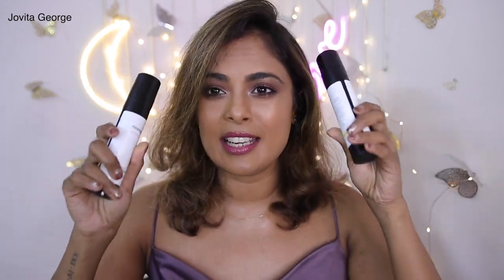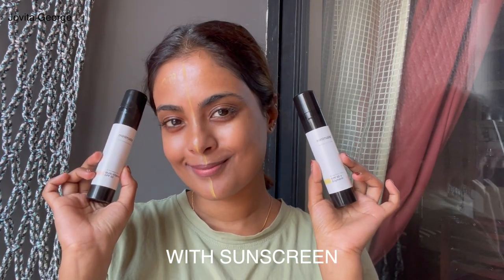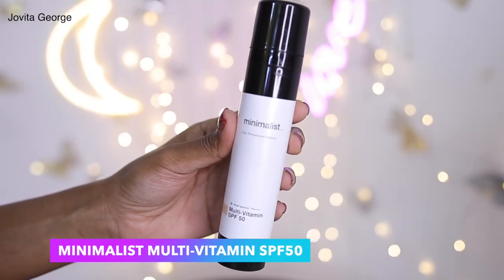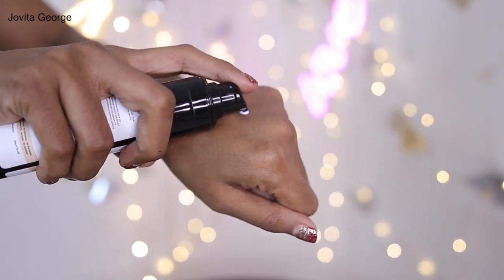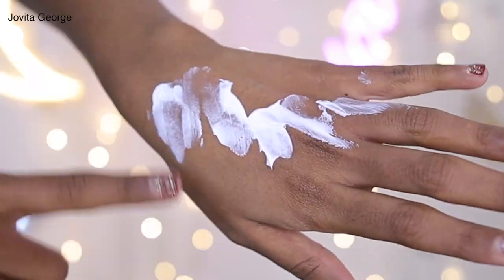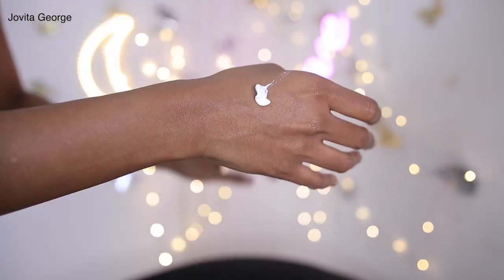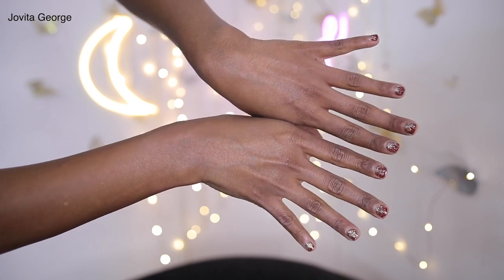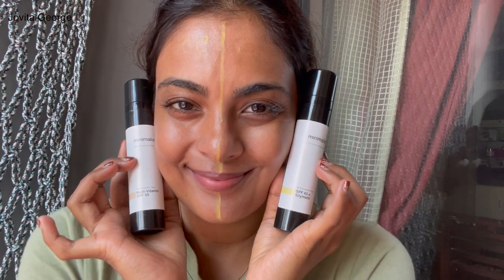Reviewing Minimalist again- new SUNSCREENS tested!!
Learn more about the Be Minimalist SPF 50 sunscreen ingredient list, sun protection filters used, lab test results

More about the broad spectrum Be Minimalist SPF 60 sunscreen, sun protection claims and values, chemical and physical filters used

Buy Minimalist Multi-vitamin SPF 50 PA Sunscreen For Complete Sun Protection
Minimalist SPF 60 PA Face Sunscreen With Antioxidant Silymarin For Complete Sun Protection

on my lips: Colourpop lippie pencil in BFF2 + Max Factor Lipfinity Velvet Matte Liquid Lipstick in Satin Berry + clear gloss

Suganda - JOVI
Dr.Sheth - Jovita
Dot & Key - JOV10
Plum - Jovita15
Green & Beige - Jovita